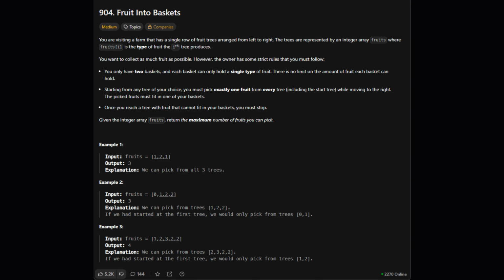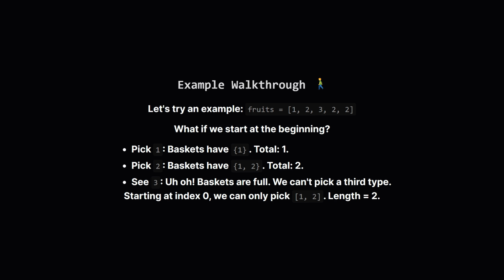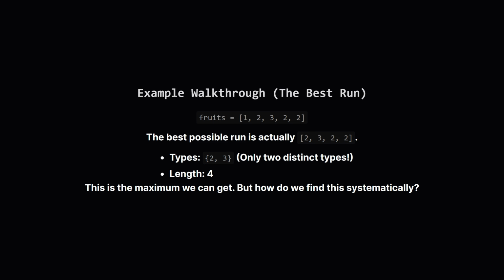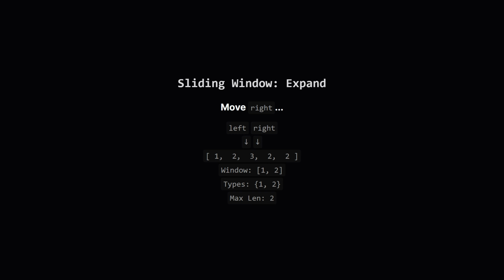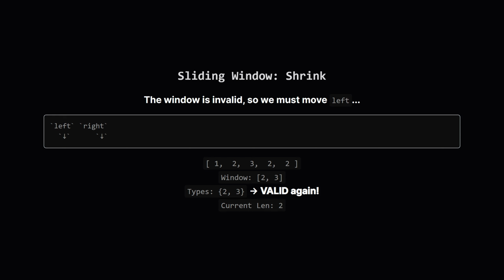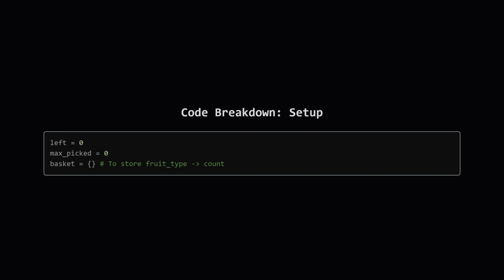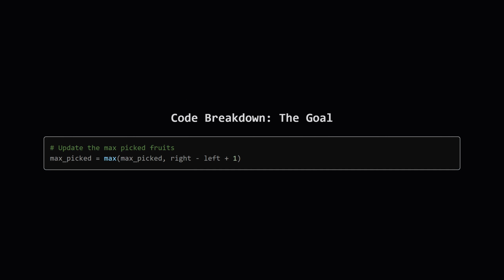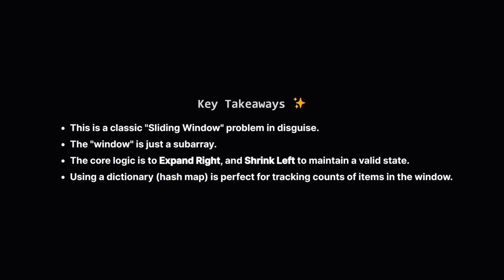904. Fruit Into Baskets | Leetcode Daily - Python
Ready to master a classic coding interview pattern? In this detailed tutorial, we're tackling LeetCode 904: Fruit Into Baskets 🍎.

This problem might seem like a simple story about a farm, but we'll uncover its true identity: a "longest subarray with at most 2 distinct elements" challenge. This is a fantastic problem for learning the powerful Sliding Window technique.

In this video, we will:
- Clearly define the problem and its constraints.
- Reveal the underlying computer science pattern.
- Visualize the Sliding Window algorithm with a step-by-step walkthrough.
- Break down the complete Python code, line by line.
- Analyze the O(N) time and O(1) space complexity for an optimal solution.

Whether you're a beginner learning about algorithms or a seasoned pro brushing up for your next technical interview, this explanation will make the sliding window pattern click.